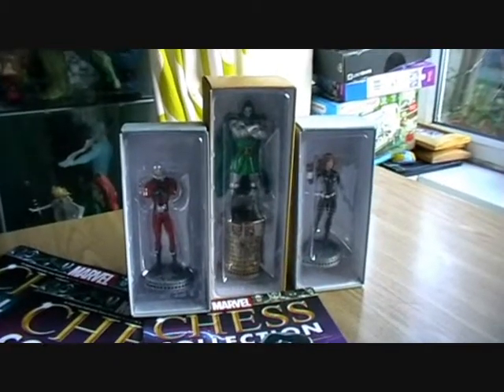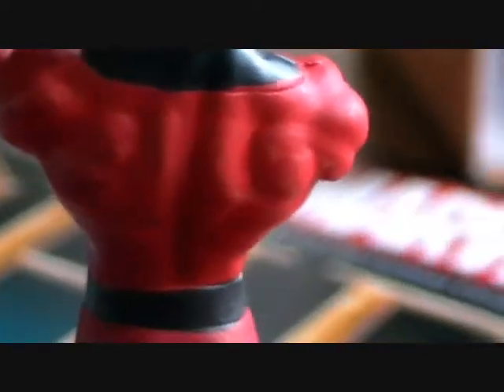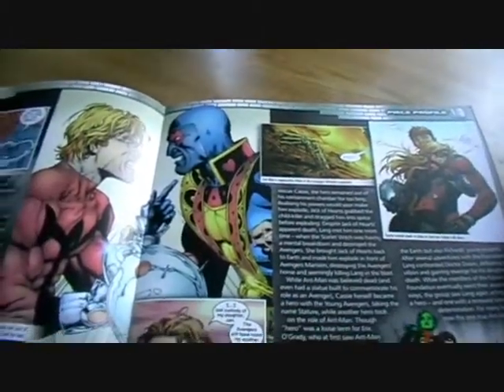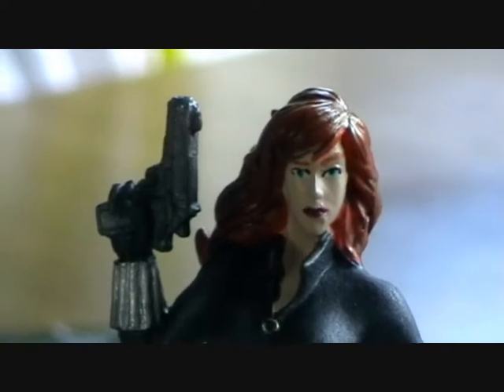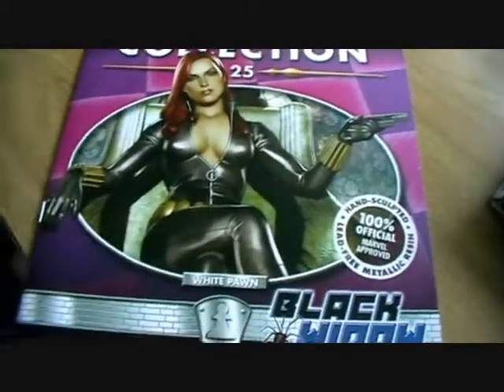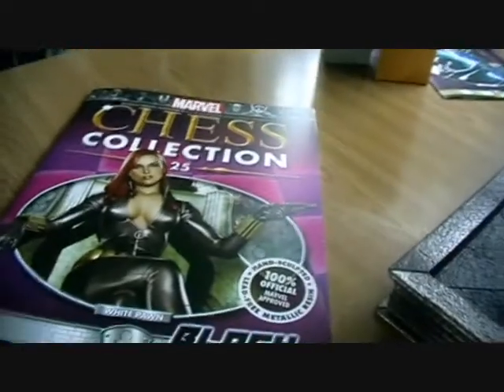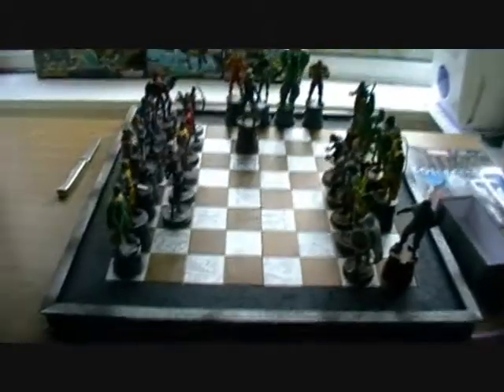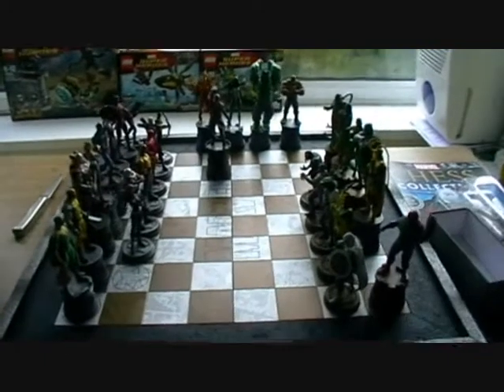The Marvel Chess Collection Episode 13 - Antman, Black Widow and Dr Doom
Biophysicist and Security Operations Center expert Dr. Henry 'Hank' Pym decided to become a superhero after discovering a chemical substance (Pym Particles) that would allow the user to alter his size. Armed with a helmet that could control ants, Pym would shrink down to the size of an insect to become the mystery-solving Ant-Man. He soon shared his discovery with his girlfriend, Janet Van Dyne, who became his crime-fighting partner as the Wasp.

Natalia "Natasha" Alianovna Romanova[1] is the first character to take on the Black Widow codename in the modern mainstream Marvel Comics. She was created by editor and plotter Stan Lee, scripter Don Rico and artist Don Heck, and first appeared in Tales of Suspense #52 (April 1964). The character has been associated with several superhero teams in the Marvel Universe, including the Avengers, the Defenders, the Champions, S.H.I.E.L.D., and the Thunderbolts

Doctor Doom (Victor von Doom) is a fictional character, a supervillain that appears in publications by Marvel Comics. The son of Romani witch Cynthia Von Doom, Doctor Doom is a recurring supervillain, archenemy of the Fantastic Four, and leader of the fictional nation of Latveria. He is both a genius inventor and a sorcerer. While his chief opponents have been the Fantastic Four, he has also come into conflict with Spider-Man and other superheroes in the Marvel Universe.